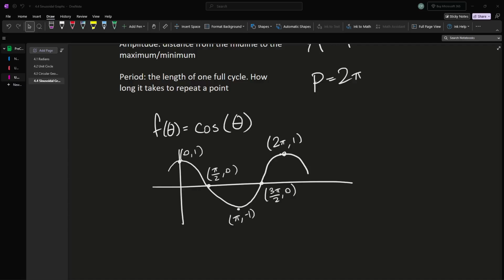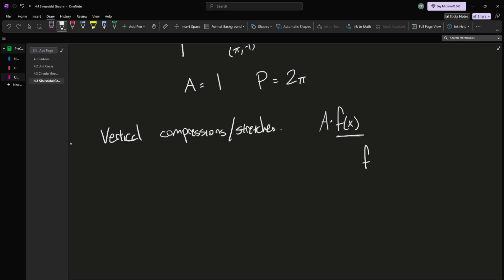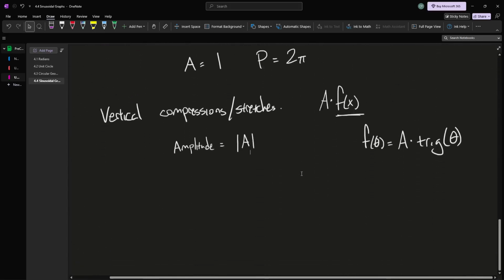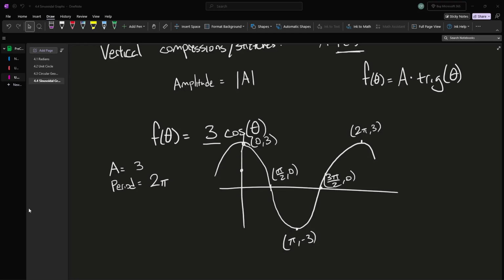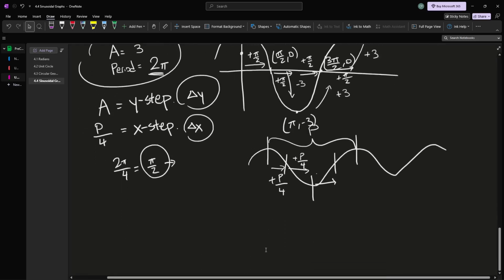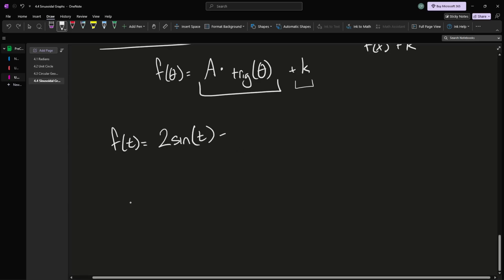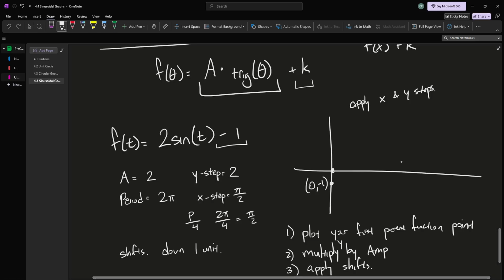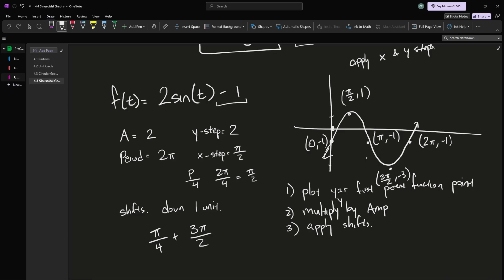PreCalculus: 4.4 - Amplitude and Vertical Shift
PreCalculus
Unit 4: Trigonometric Functions
Lesson 7: Amplitude and Vertical Shift